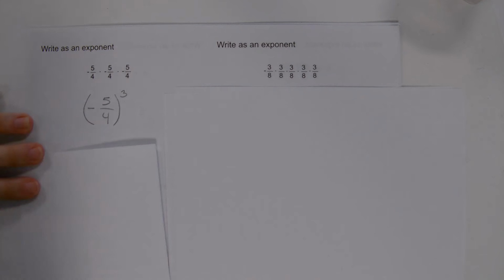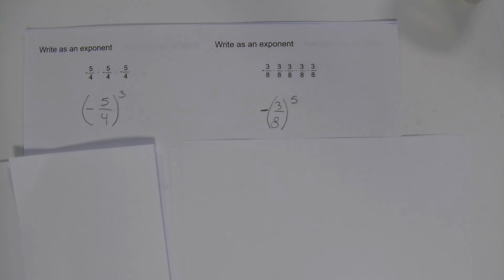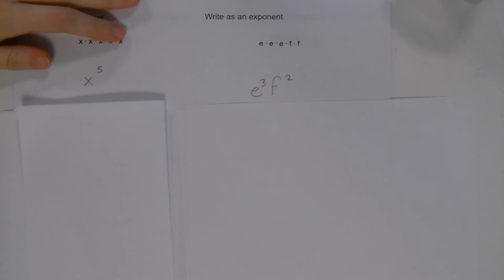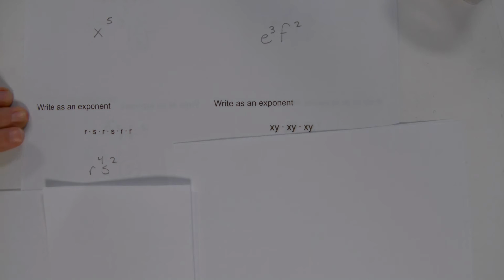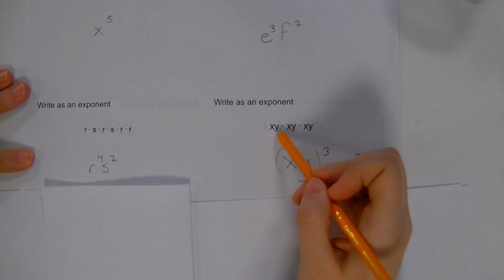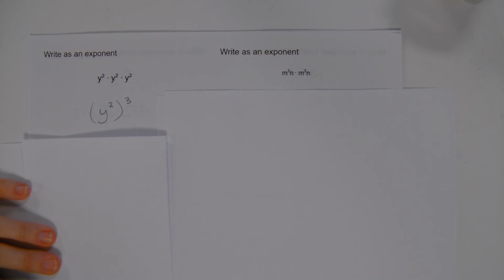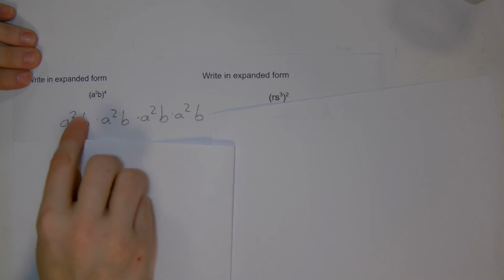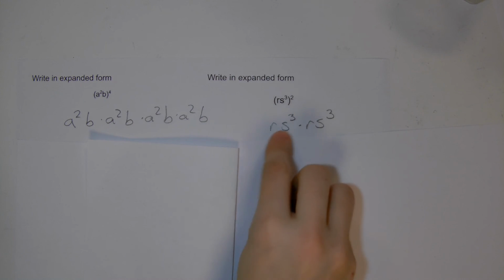Exponents Day 1